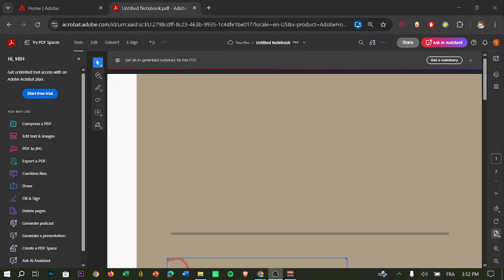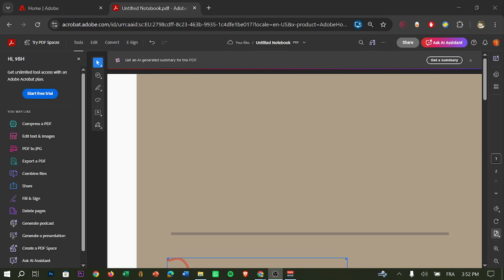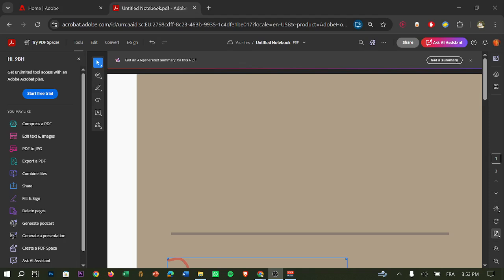How To Write on a PDF in Adobe Acrobat! Tutorial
Today we talk about how to use adobe acrobat,how to make a pdf fillable with adobe acrobat pro,how to edit pdf,write on a pdf in adobe acrobat,adobe acrobat